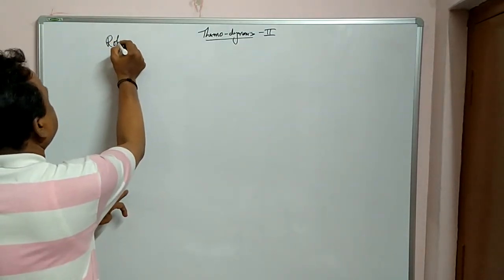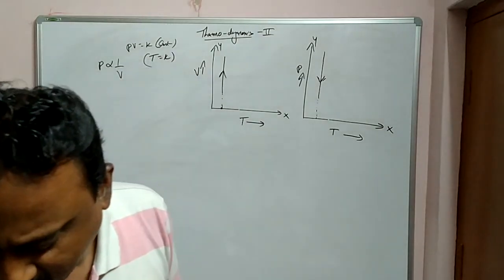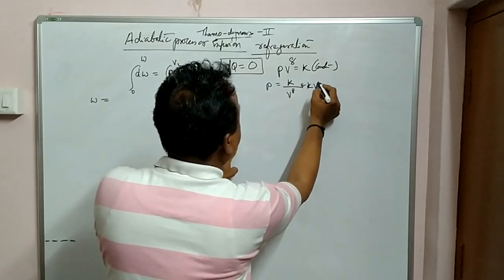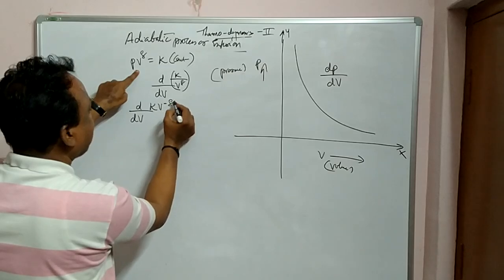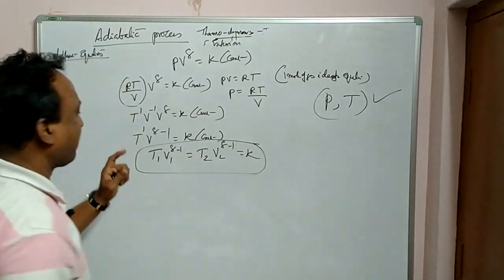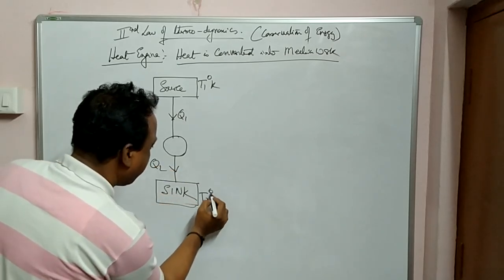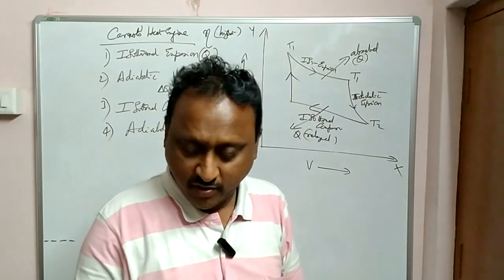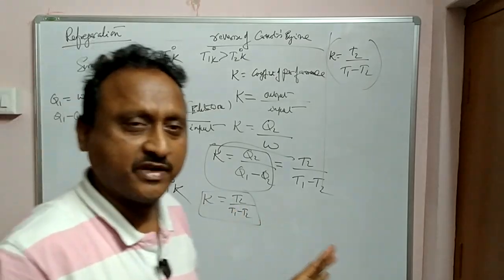THERMO DYNAMICS PART-2, INTER FIRST YEAR PHYSICS.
concept of thermodynamics for inter second yr students